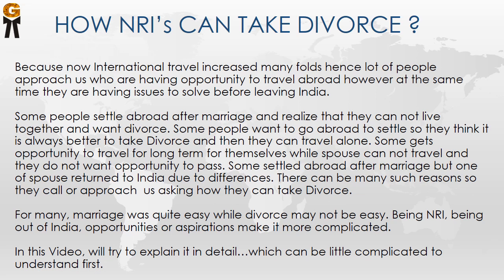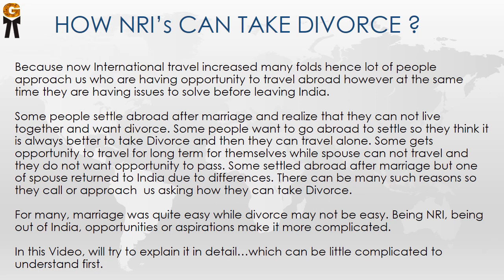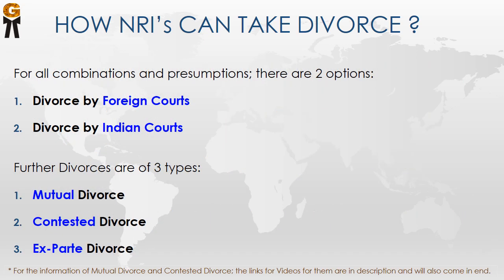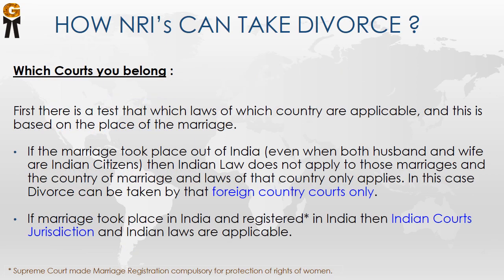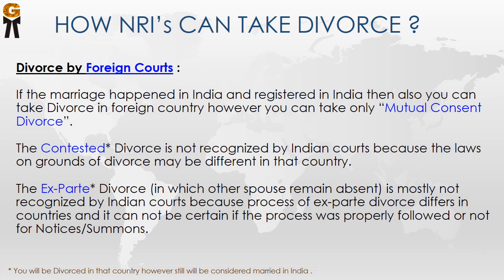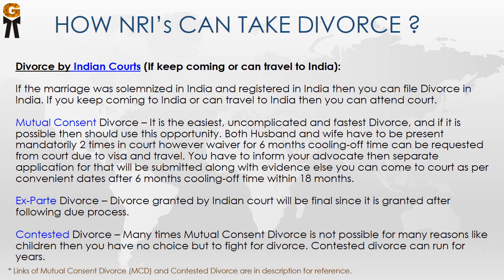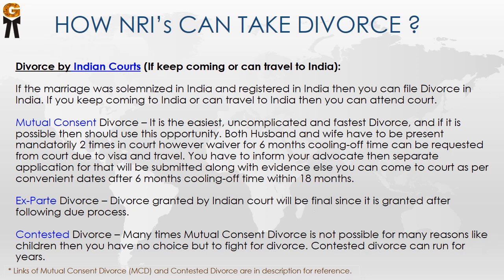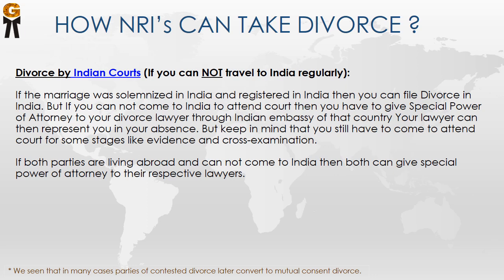How and Where NRI can take DIVORCE - English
Hope this Video about Divorce for NRI NRIdivorce from AdvocateAnkurGoel of CompleteLawShield will help someone. Hope it will help to understand How NRI's can take DIVORCE and answer most of questions. Indian Courts or Foreign Courts for NRI Divorces ? Mutual Divorce or Contested Divorce or Ex-parte Divorce for NRI's ?

The Comments (Good or Bad) and suggestions are most welcome.

This Video tries to answer following questions which were asked to us :

What are divorce laws for NRI in India ?
What is divorce process / procedure for NRI in India ?
In Which Country NRI can take divorce ?
How and where to take divorce for/from NRI ?
How NRI can take Divorce ?
Which Divorce from Foreign Courts valid ?
Ex-Parte / Contested / Mutual Consent Divorce from foreign court is valid ?
How and which type of Divorce is valid from abroad ?
How and which Divorce can be taken from out of India ?

Please do NOT post your personal problems in comments.
Based on your name alert, I will try to reply to your email.